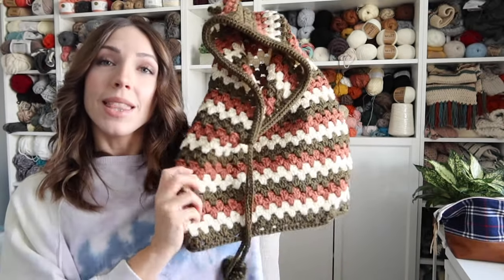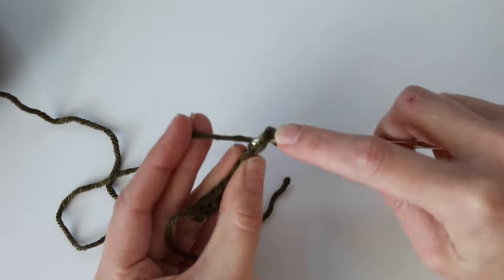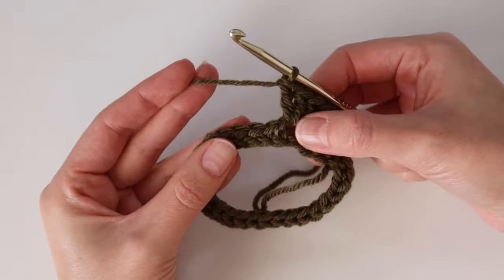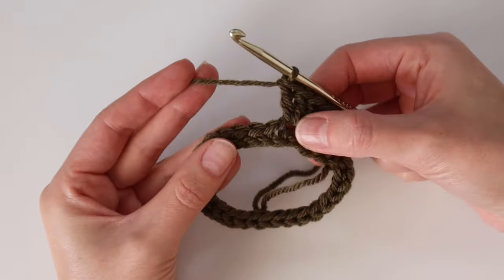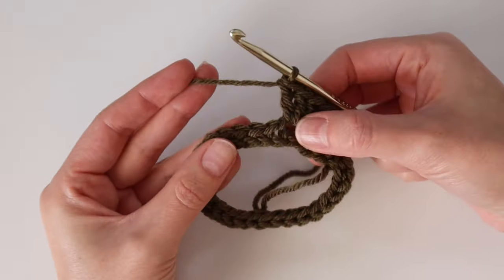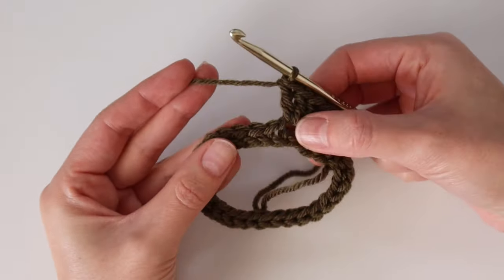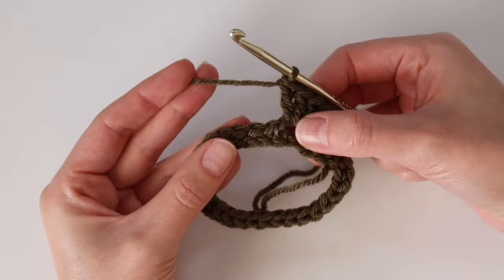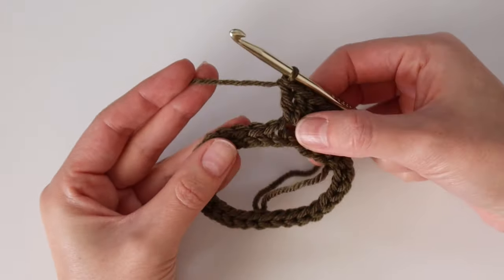How To Crochet A Granny Stripe Hooded Cowl- Into The Woods Cowl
How To Crochet A Granny Stripe Hooded Cowl- Into The Woods Cowl By EvelynAndPeter
This cowl is worked from the bottom up in one large piece! The written pattern is FREE on my blog! I recommend following along with the written pattern as you watch the video. It includes all the stitch/row counts for the pattern plus all the info on supplies!

The Into The Woods Cowl is also available as a kit with Lion Brand! It includes all the yarn needed to make your own cowl + the digital download of the pattern. You can even switch out your yarn colors!

The PDF is available on Etsy-